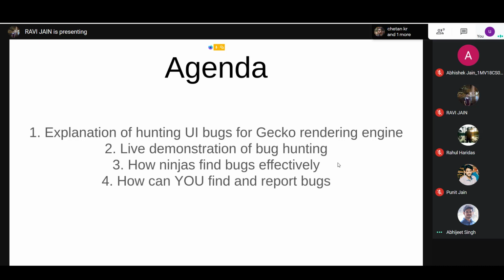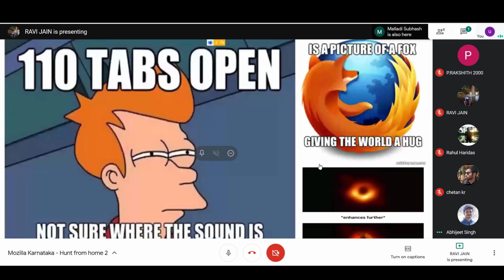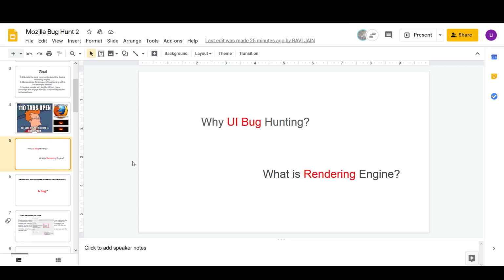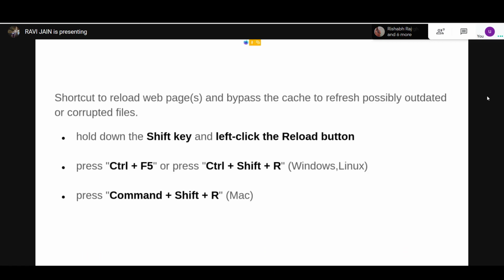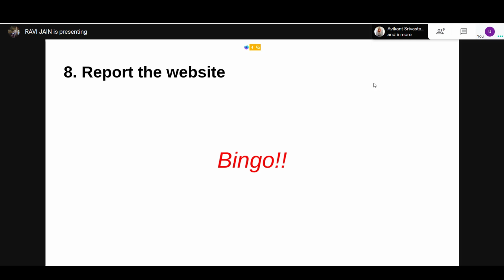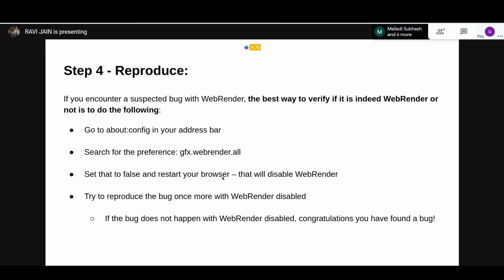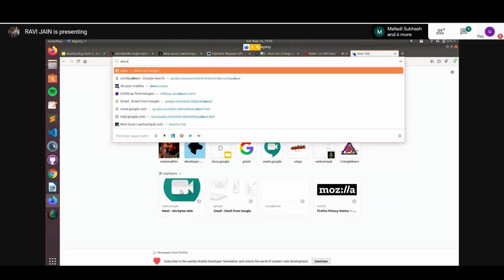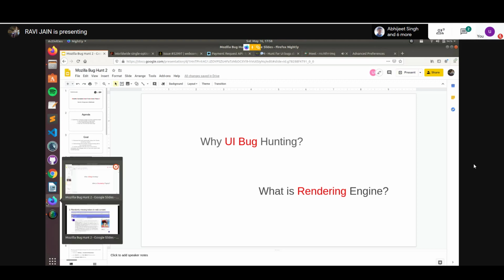Mozilla Karnataka: Hunt from Home Phase 2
This Event was originally hosted on 16th May,2020

You will learn about Rendering engines, Importance of UI bug hunting and the methodology, How to hunt for UI bugs and procedure to report it and contribute to communities for better.